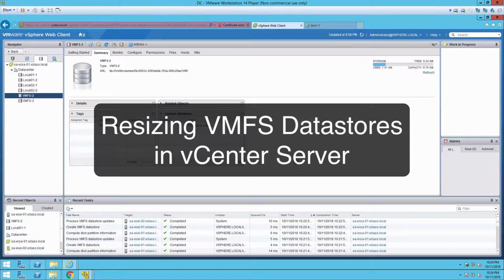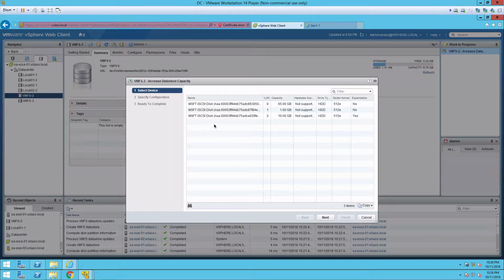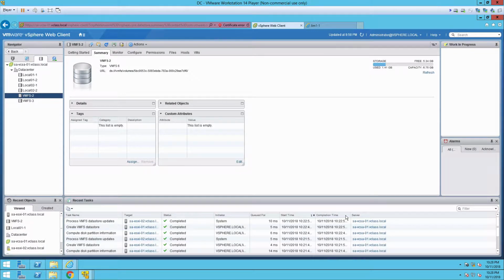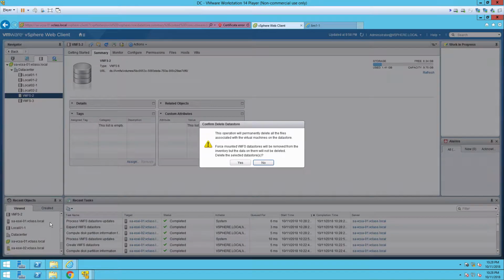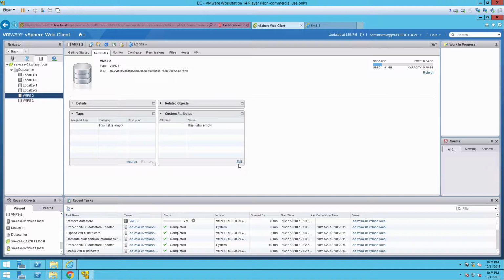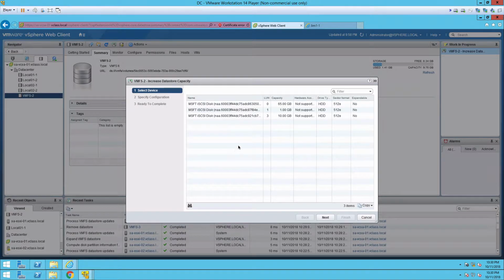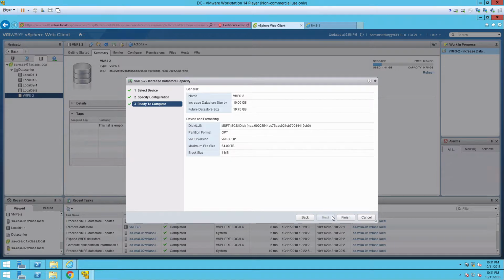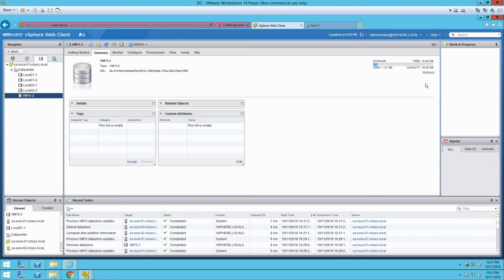Resizing VMFS Datastores in vSphere 6.5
This video demonstrates resizing and deleting  datastores in vSphere 6.5.

Lab 9, Tasks 3, 4, 5.